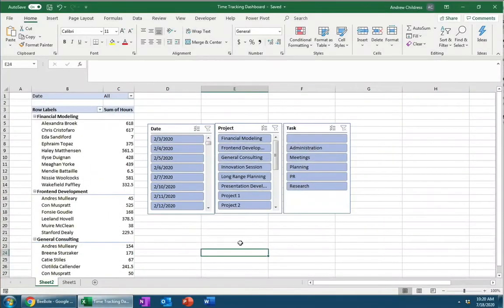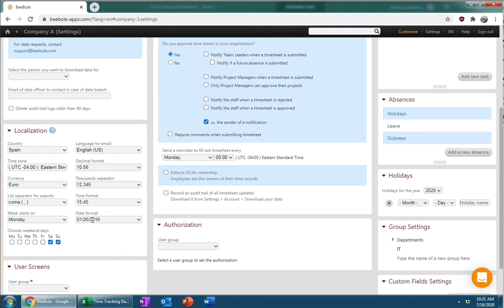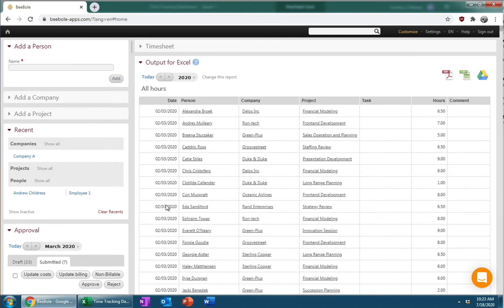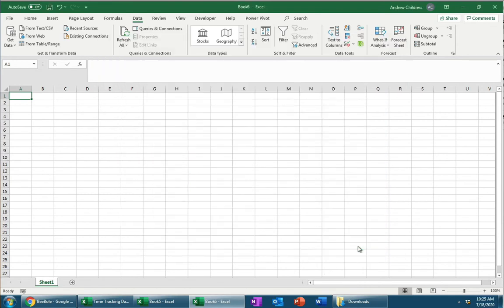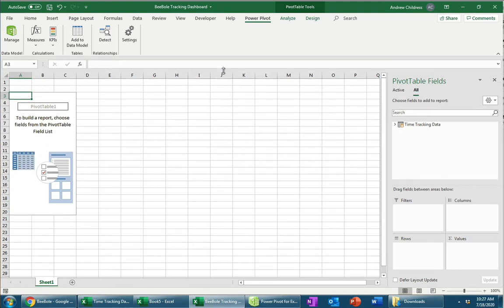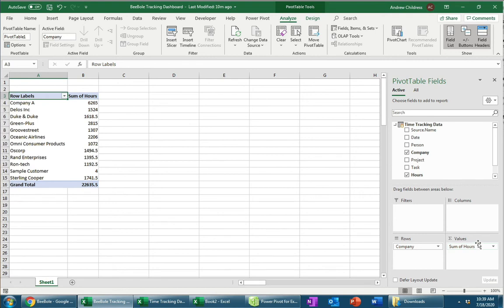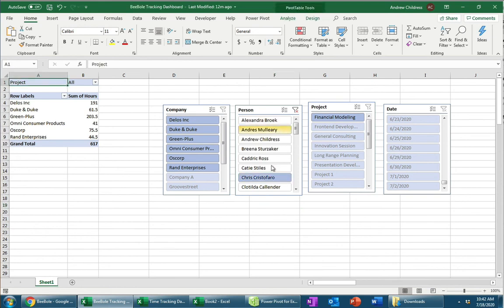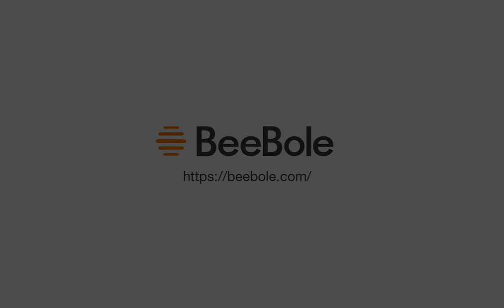How to Create an Employee Time Report That Updates Automatically using Excel Power Query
Learn how to create an employee time report in Excel using Power Query with this simple tutorial. By following the instructions in this video, you can build an employee time tracking dashboard that will automatically update after you’ve set it up.

TUTORIAL CHAPTERS:
0:00 Introduction
00:30 Extract data from Beebole
02:58 Download data
03:47 Setting up your data pipeline
05:15 Power Pivot
05:49 Working with PivotTable
08:00 Insert Slicer
09:58 How to update your data

🎉 Check out our blog for more spreadsheet tutorials and leadership content

Managers and controllers have much to benefit from an automated time report like this. Not only will it help them better understand employee workloads and productivity in the workplace, it also provides a jumping off point to quickly access and analyze business metrics in a predefined format. This simplifies the reporting and decision-making process, which of course, aids in smoother business operations.

To re-create this time report dashboard with your own data, all you need is Microsoft Excel and employee timesheet data that you can retrieve from an employee time tracking or monitoring tool. We got our timesheet data from Beebole for this tutorial, but you’ll be able to follow along and build this dashboard by using raw timesheet data from any program.

We’d love to hear how using an automated time report might make your work life a little easier. ⬇️⬇️⬇️